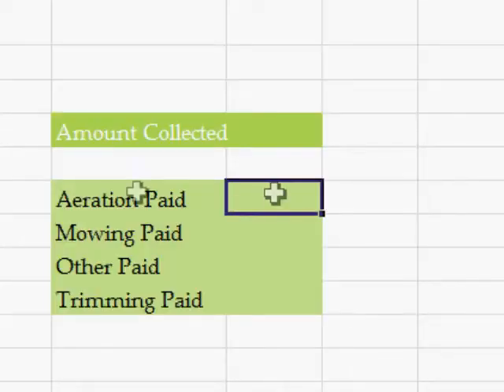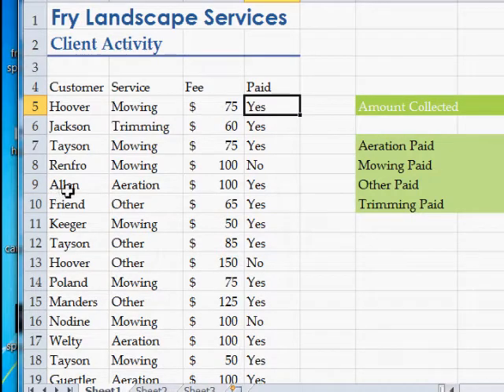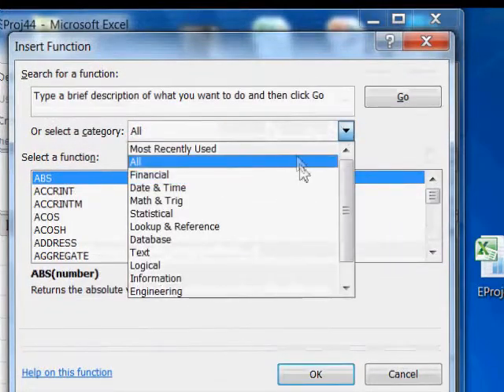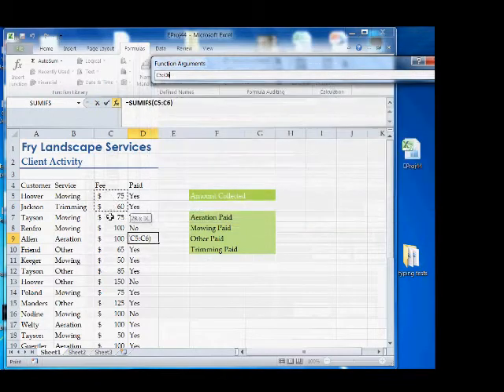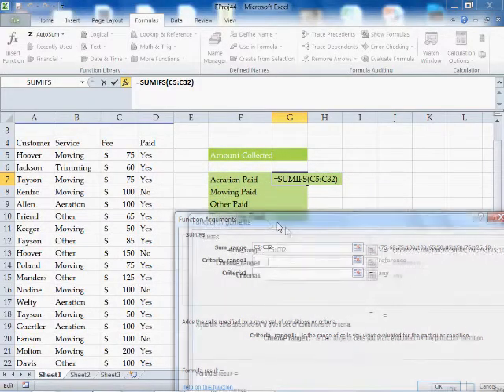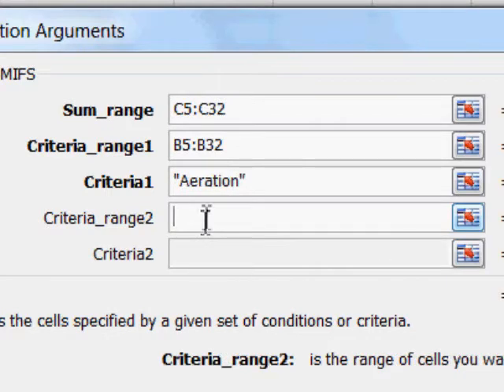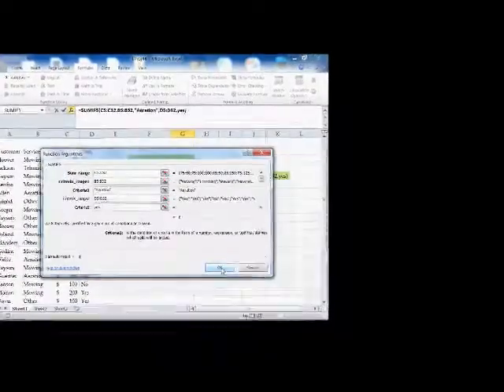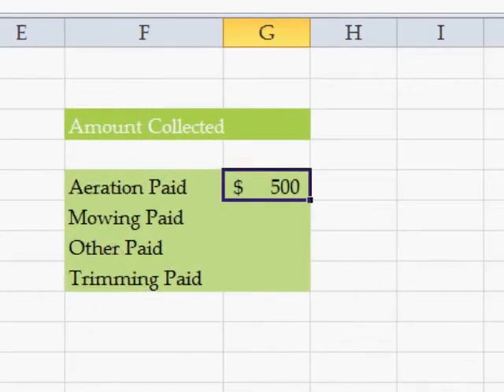Microsoft Excel 2010:=SUMIFS function